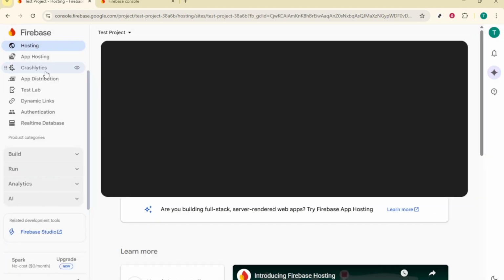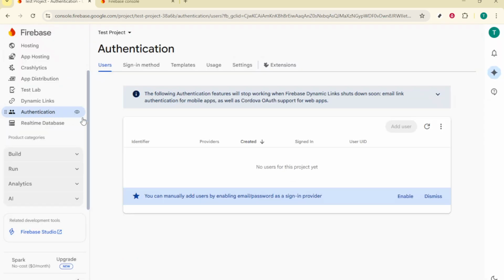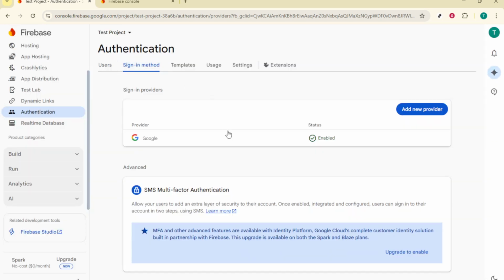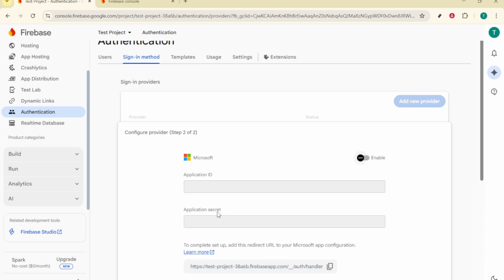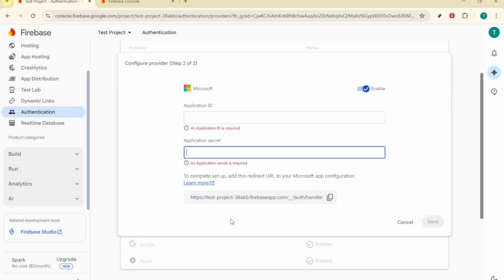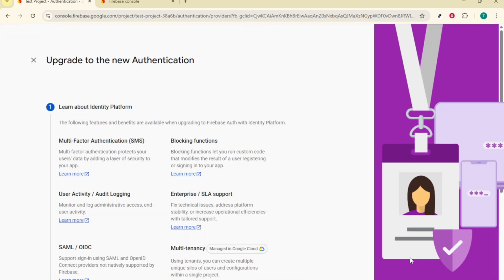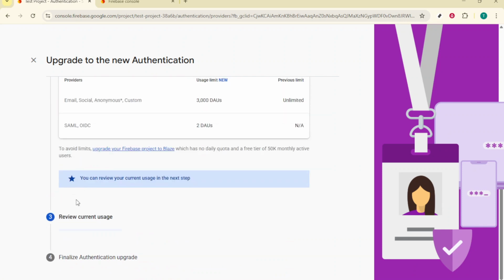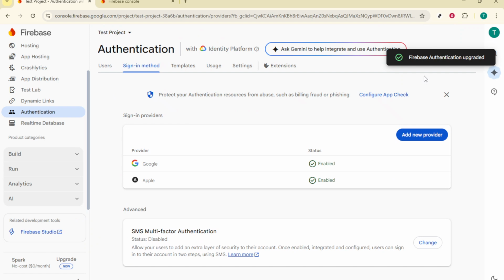Build a Secure App in Firebase [2025 Guide]